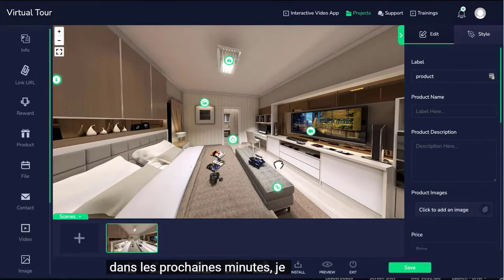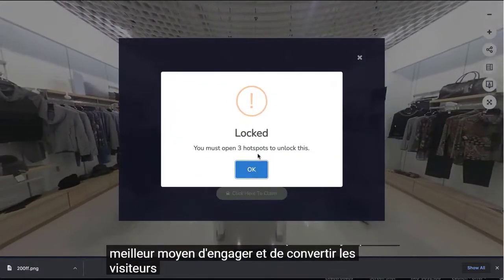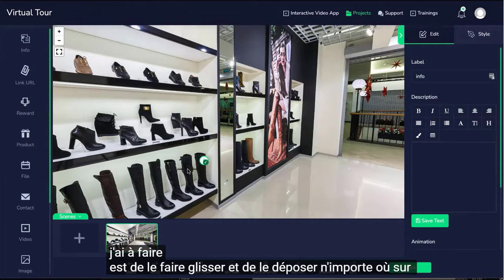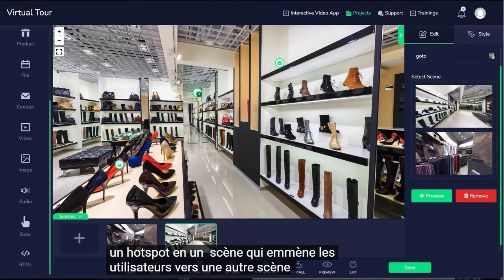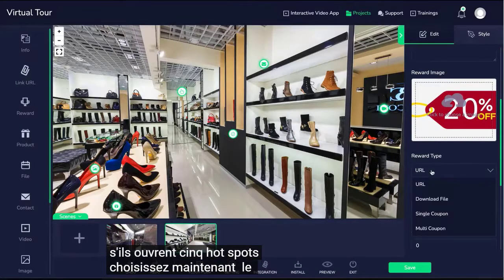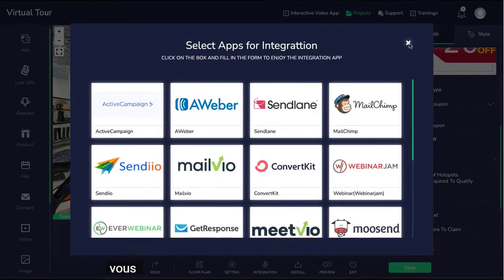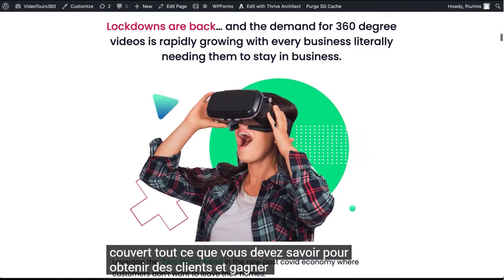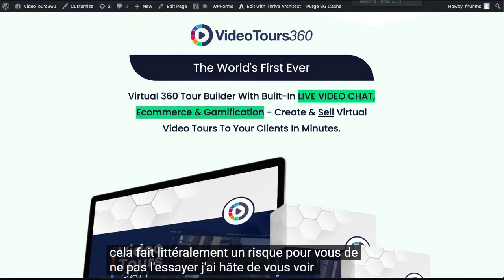La vidéo 360 qui vend en direct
Virtual 360 Tour Builder avec CHAT VIDÉO EN DIRECT intégré, est idéal pour le commerce électronique.
Il permet de créer et vendre des visites vidéo virtuelles à vos clients en quelques minutes.
⇩⇩⇩ DÉROULE LA BARRE POUR PLUS D’INFOS ⇩⇩⇩
J’ai créé cette chaîne pour pouvoir partager les meilleurs outils pour votre marketing afin d’augmenter votre trafic. Et je vais t’aider à avoir un business économique en te montrant comment réussir à réduire tes dépenses, pour investir dans ce qui permet d’être vu.
Bien souvent lorsque l'on suit une formation sur le marketing, le formateur propose des outils, certes efficaces, mais généralement assez chers.
Lorsque l'on crée un business en ligne, il y a déjà pas mal de frais et s'il est possible d'économiser sur les outils sans que cela influe sur la réussite est la première chose à faire.
Le marketing est indispensable et très important pour faire connaître son business sur Internet. Les outils pour faciliter et automatiser un maximum de tâches, il faut faire le bon choix. Sur cette chaîne vous trouverez les outils dont je me sers ou que j'ai expérimentés. Je vous donnerais des conseils et mon avis.
🙈 MES LOGICIELS PRÉFÉRÉS DE VIDÉO ANIMÉE
🙈 LES OUTILS ET FORMATIONS MARKETING
LES OUTILS QUE JE RECOMMANDE :
LES FORMATIONS MARKETING
⭐ Formation 25 sources de revenus, téléchargez l’ebook GRATUIT :
Les chaînes YouTube de mes amis